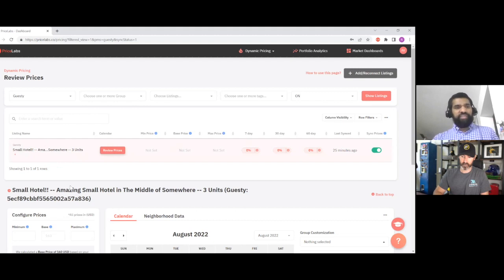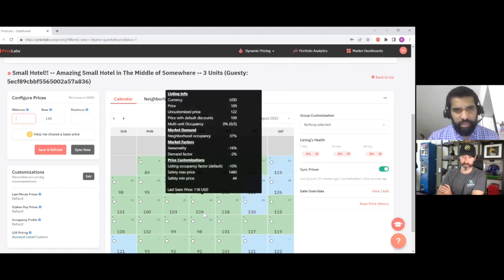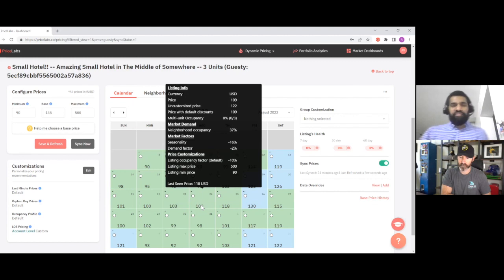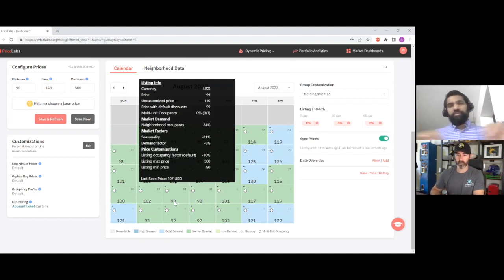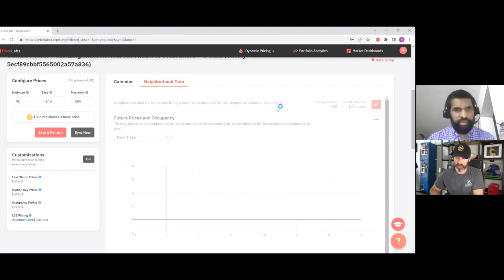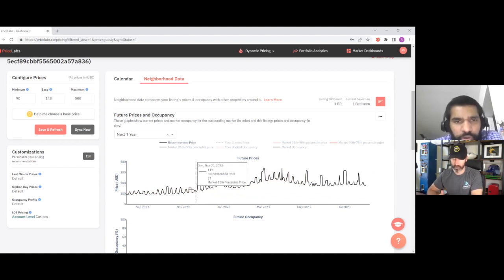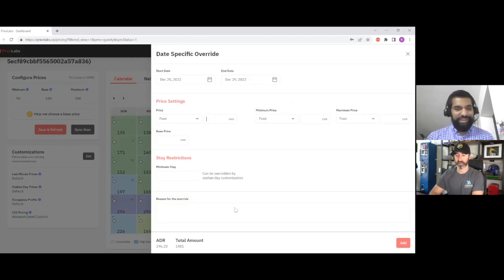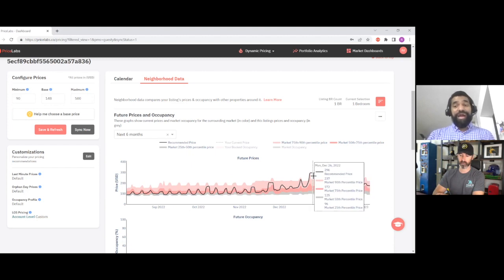How to Set up a Price Labs Listing from Scratch pt 1